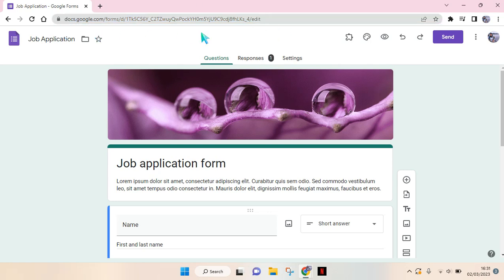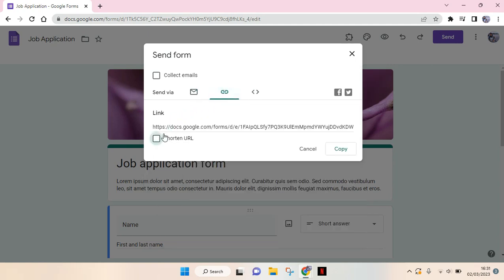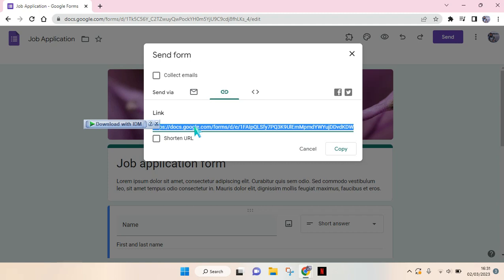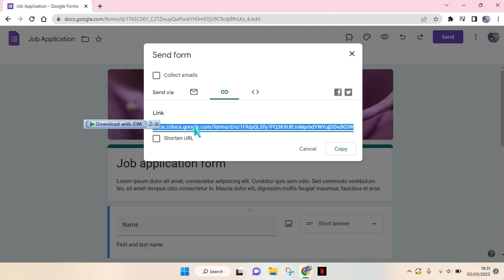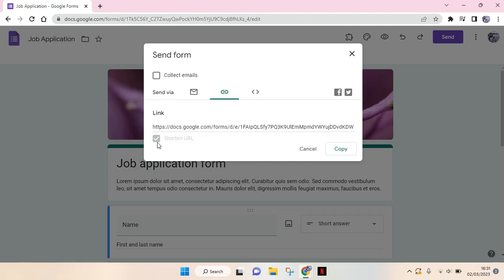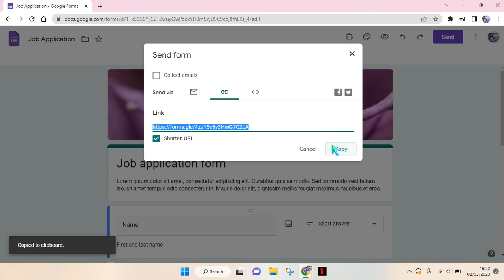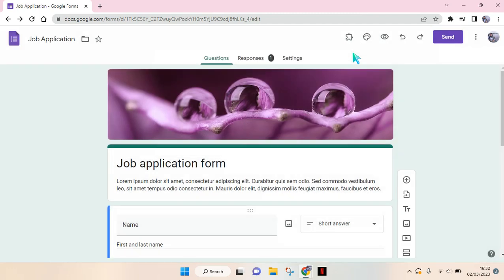How to Create Google Forms Link | What Do I Do to Make the Google Forms Link Shorter?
These Google Forms tips are handy when you want to share the Google Forms that you created